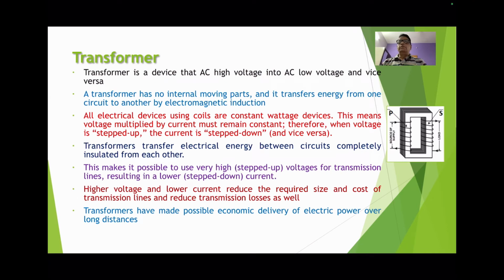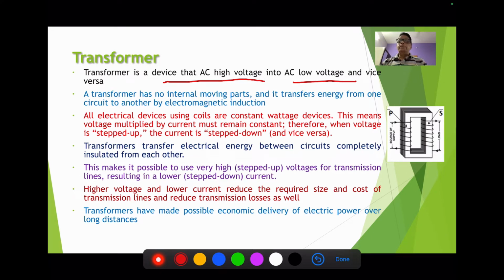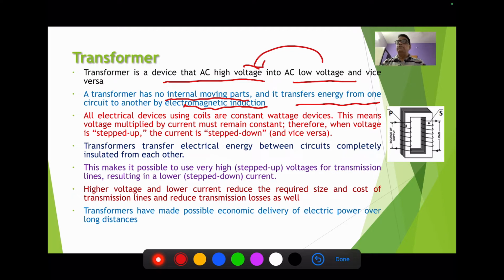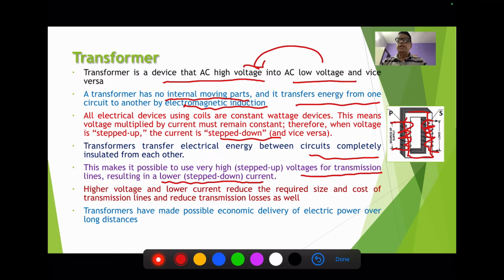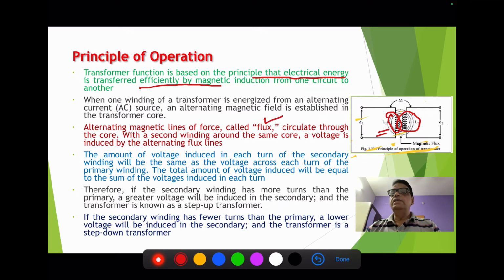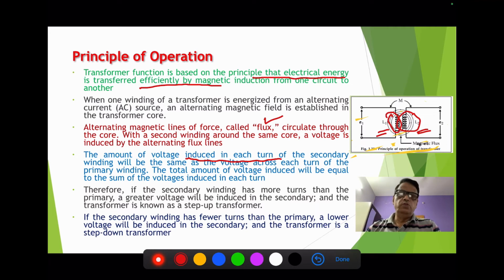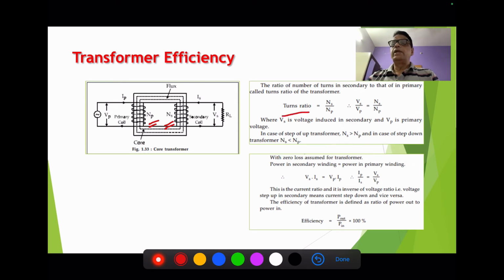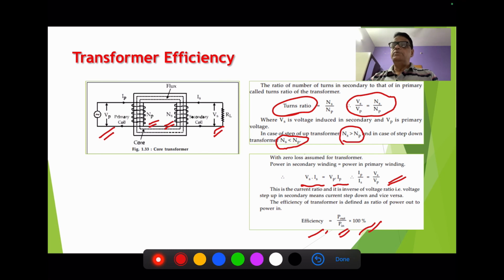Step Up and Step Down Transformer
Working of transformer is explained